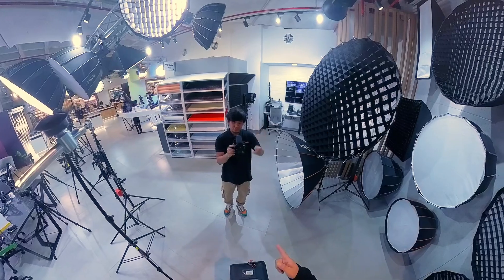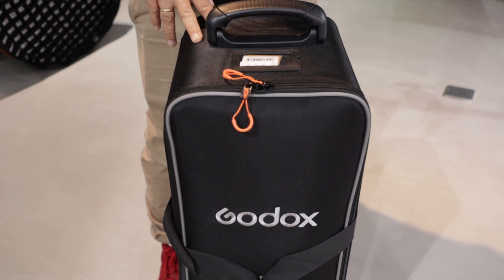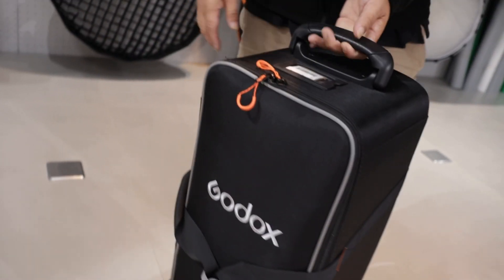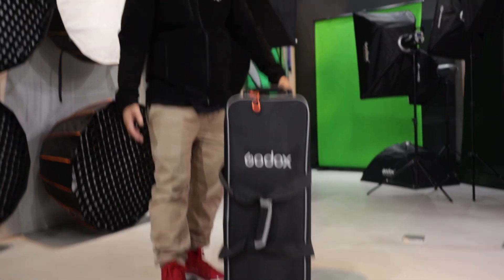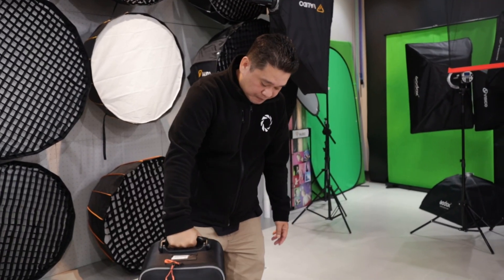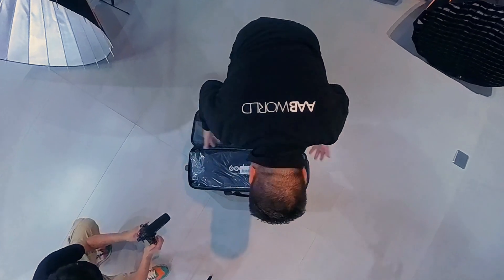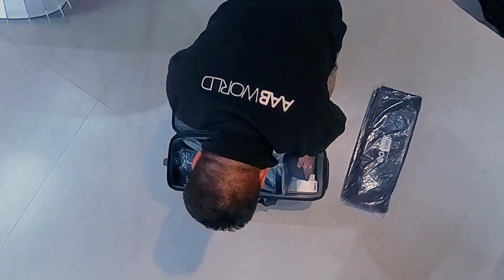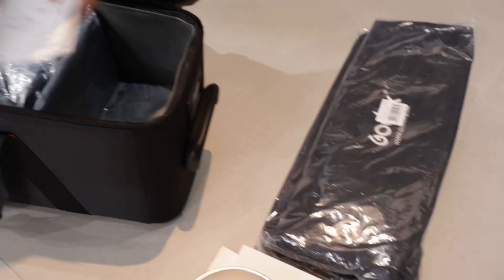GODOX SK 400 II V STUDIO FLASH STROBE IN 2023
you can check also here:

Godox SK400II-V SK400IIV 2Pcs 800Ws Studio Strobe Flash Light, GN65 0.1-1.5S Recycle Time,2.4G X System, Bowens Mount with 10W LED Modeling Lamp for Wedding with XT-16 /Softbox /2M Light Stand

Godox 2* SK400ii 800Ws Studio Strobe Flash Lighting Kit:2 Pack SK400II Monolight with Bowens Mount for Photography and Studio Video Shooting with Light Stand,Softbox,Umbrella,Reflector,Barn Door...